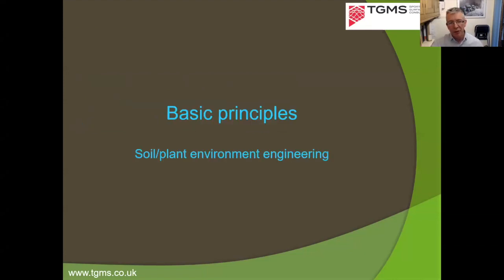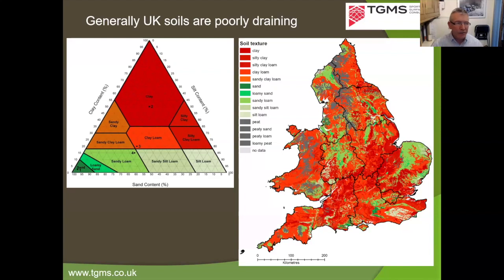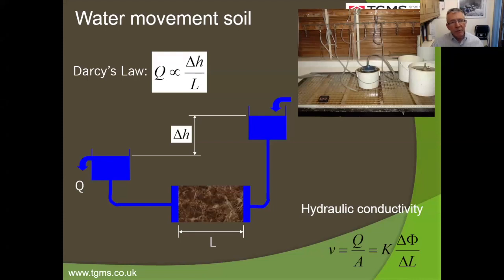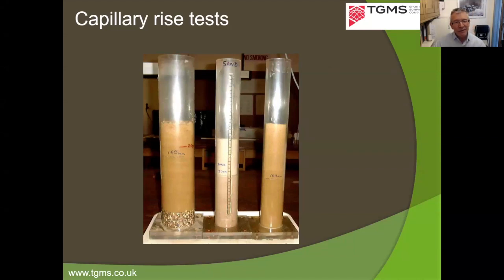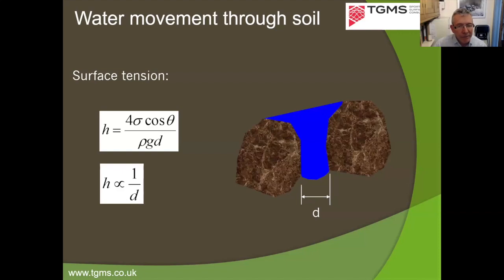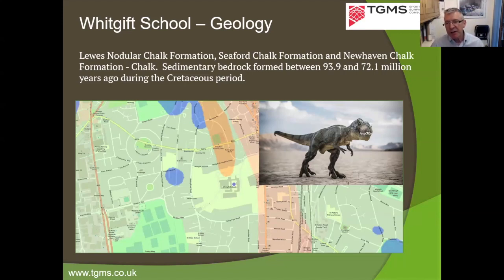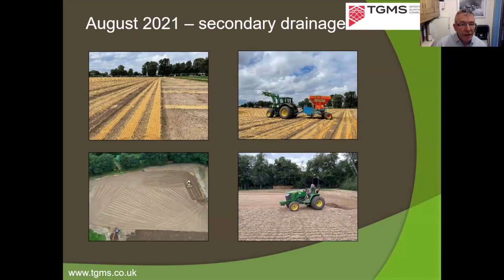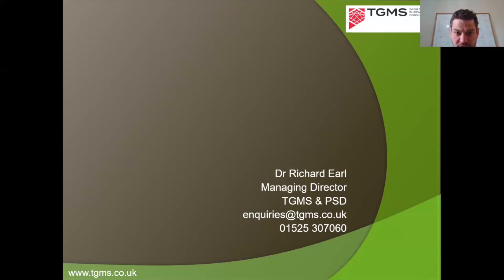IAgrE Lunchtime Lecture - Dr Richard Earl - Pitch Design and Construction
Dr Richard Earl, Managing Director at PSD Agronomy and TGMS Sports Surface Consultants presents the lecture and covers the following:

- Site investigation.
- Application of basic soil, water and agronomic principles to pitch design.
- Hybrid turf (a mixture of natural turf and artificial grass fibres).
- A recent case study.

Dr Richard Earl joined the academic staff of Cranfield University in 1987 where he became Leader of the Engineering Group and Director of the Cranfield Centre for Sports Surfaces.  His research career has developed in the inter-related areas of Soil Mechanics and Soil Environment Engineering.  This has provided an ideal basis for his current appointment as Managing Director of TGMS which involves the application of fundamental scientific principles to the management soil.

Richard is a Visiting Fellow of Cranfield University, has published widely in the academic press, is a Chartered Engineer and has over 20 years of consultancy experience relating to land drainage and soil environment engineering.